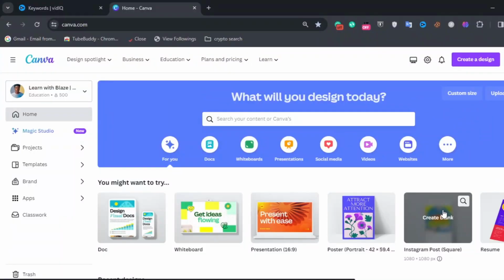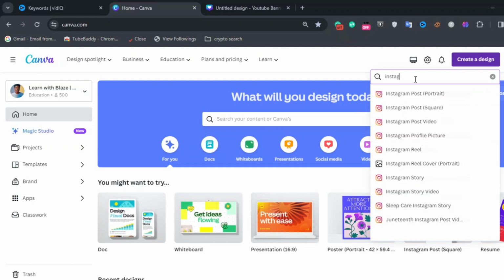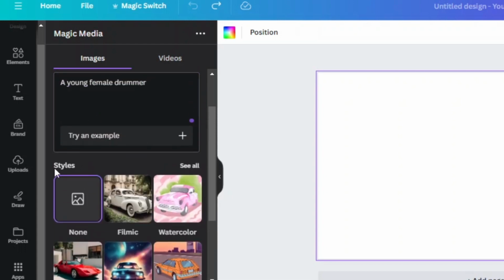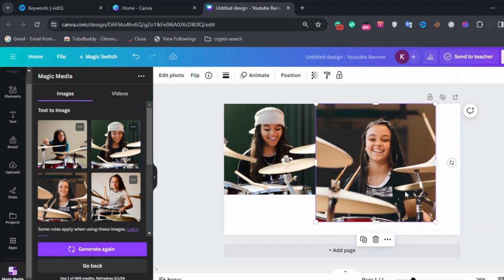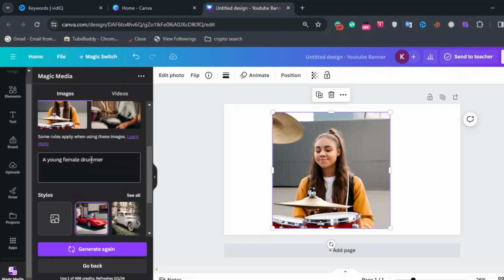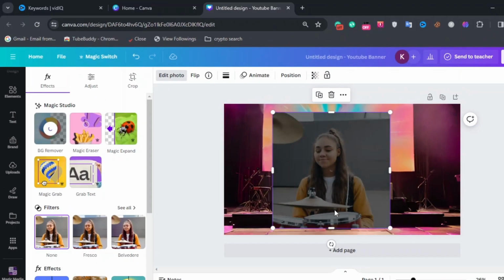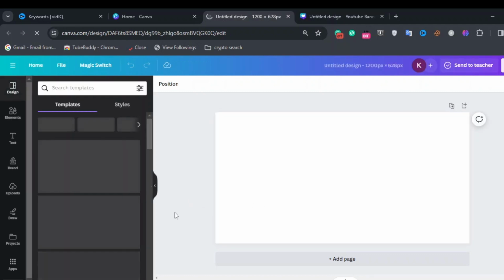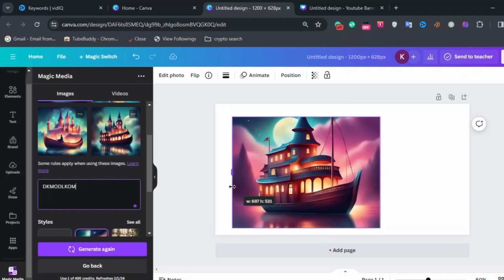How to use canva ai image generator, Canva Magic Studio, Complete Guide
Unlock the full potential of Canva's AI Image Generator with our comprehensive guide to Canva Magic Studio! Learn step-by-step how to harness the power of Canva's innovative tool, creating stunning visuals effortlessly. Elevate your design game and bring your ideas to life. Watch now for a complete walkthrough and expert tips on maximizing Canva's AI features.